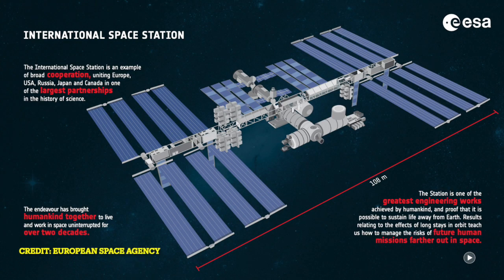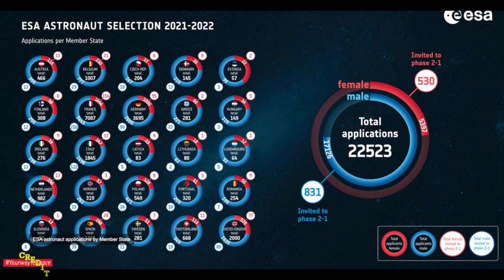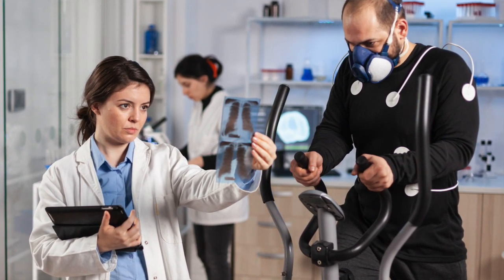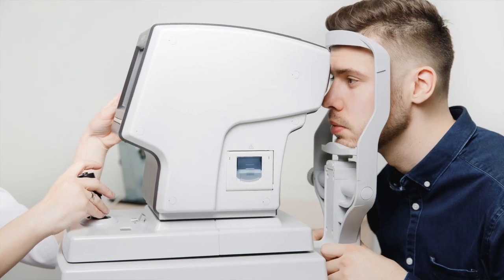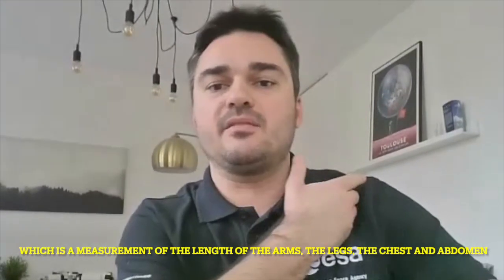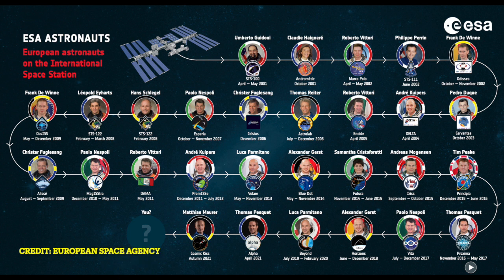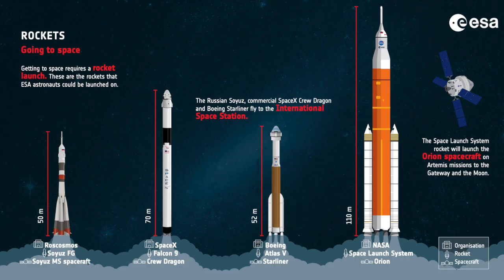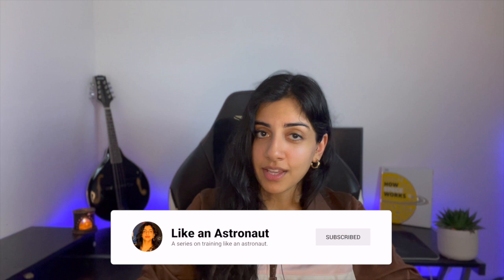How Healthy Does An Astronaut Need To Be? ft European Space Agency | Astronaut Selection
Attention all aspiring astronauts! Have you ever wondered what it takes to become a flight surgeon at the European Space Agency? Look no further! In this episode, I sit down with a flight surgeon, Stephen Alamo, to learn about the rigorous medical testing and requirements that potential astronauts must pass to join ESA's elite team. From psychometric tests to max stress tests and ophthalmological exams, I cover it all. Plus, find out how the role of a flight surgeon changes during pre-flight, in-flight, and post-flight stages. And, what about a trip to Mars? Watch this video to learn more about the exciting future of space exploration and the medical support that comes with it. Don't miss out on this fascinating discussion!

Some images in this video were provided by the European Space Agency.
Thank you to Stephen Alamo the flight surgeon for working with me on this video.